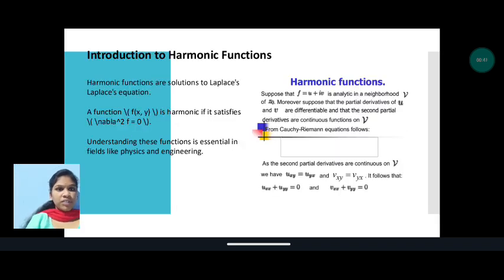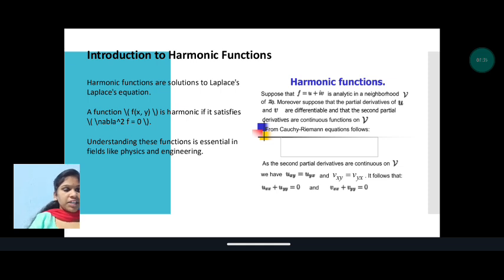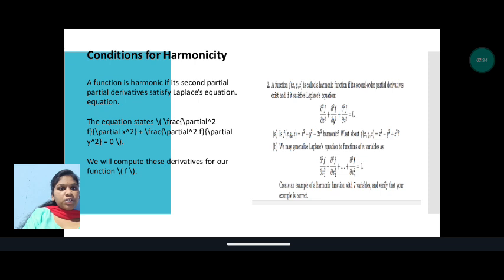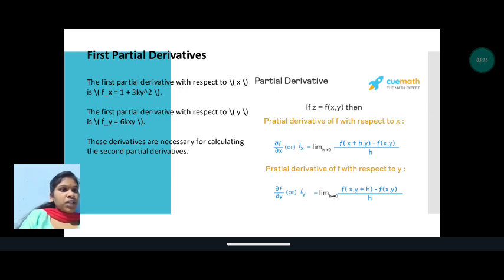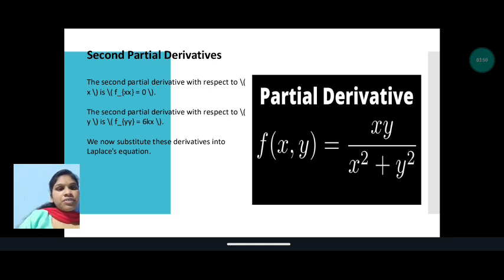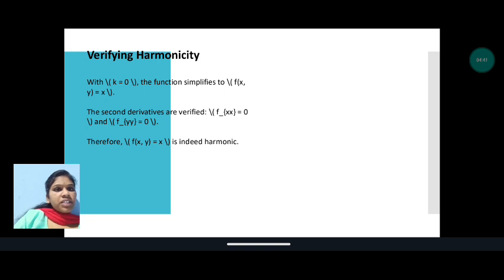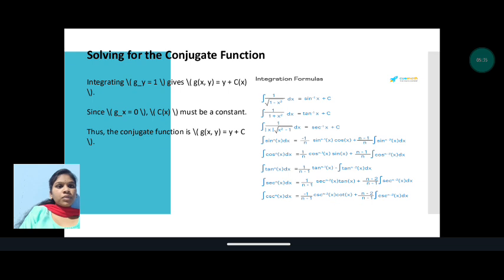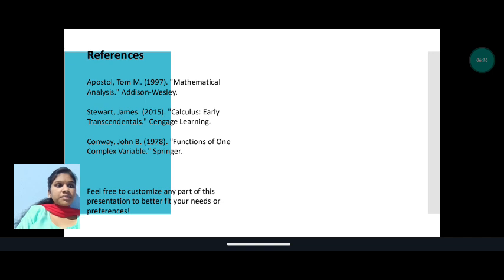November 7, 2024